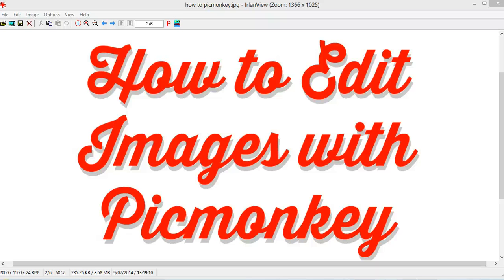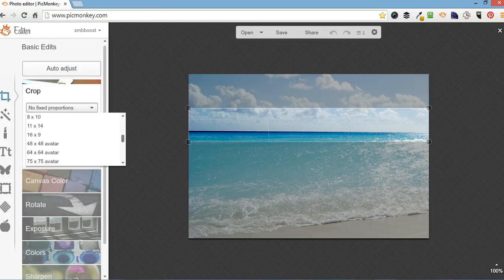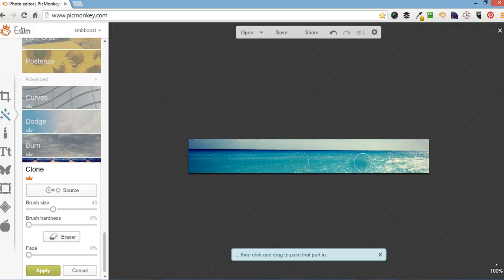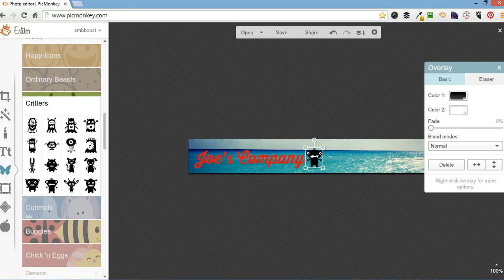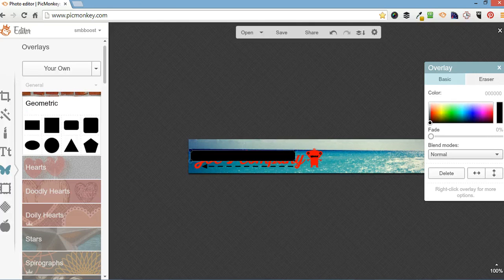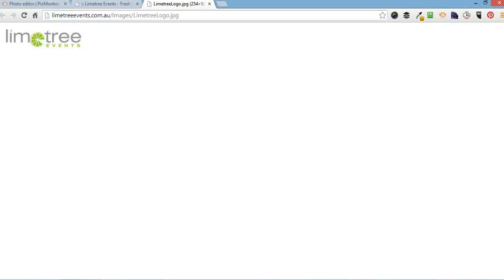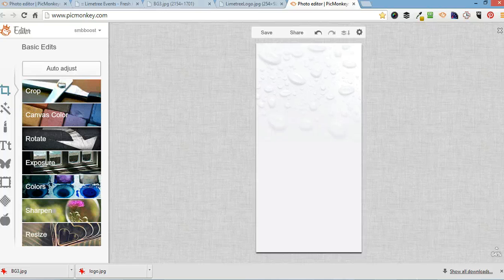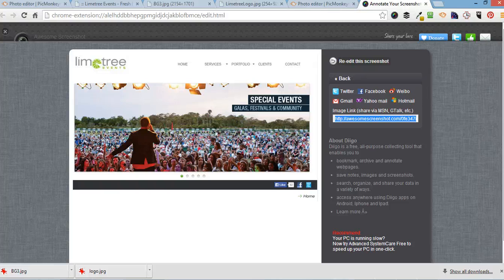How to use PicMonkey to Quickly Edit Images Online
is an online editing tool that can be used to quickly crop and resize images, edit images with filters, overlays, borders & themes and design graphics from scratch.

This short tutorial teaches you how to use PicMonkey, how to easily copy logos and backgrounds from websites and at the end there is a quick tutorial on how to use Windows Paint and the Windows Snipping tool.

There is no limit to your creative imagination!

SKYPE: homebizsorted